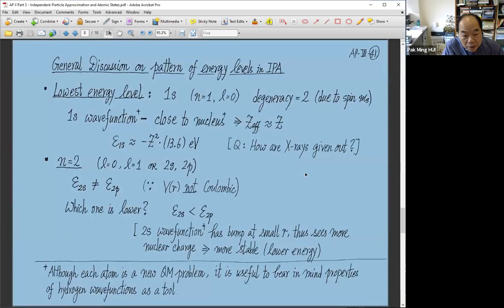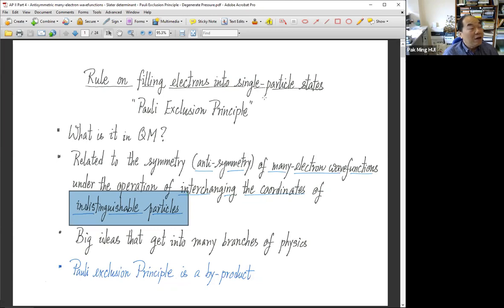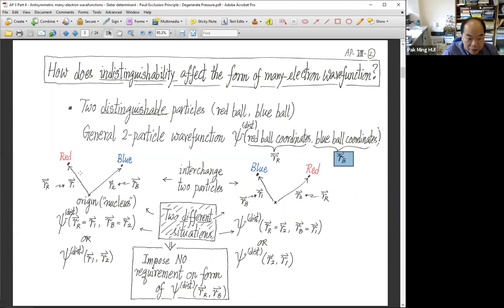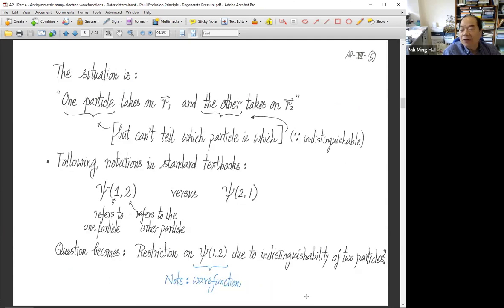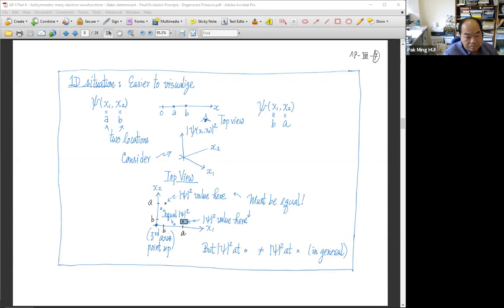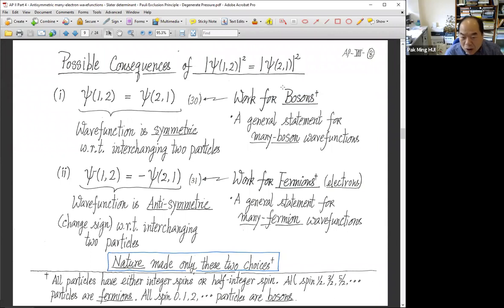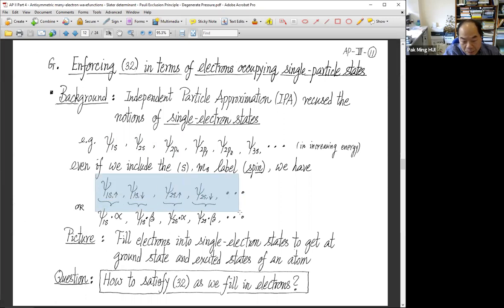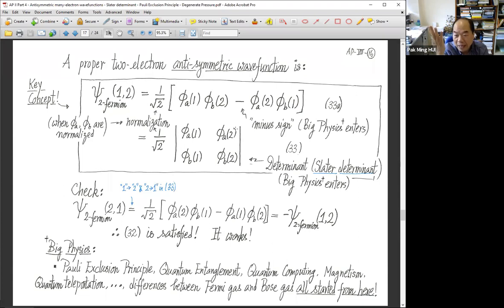GMT20210302 023432 PHYS 3022 1648x1004